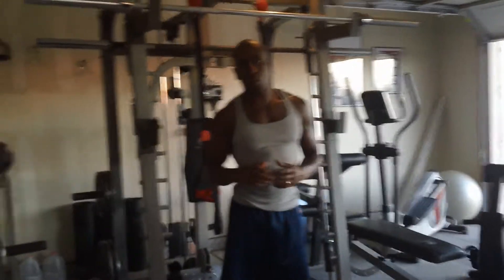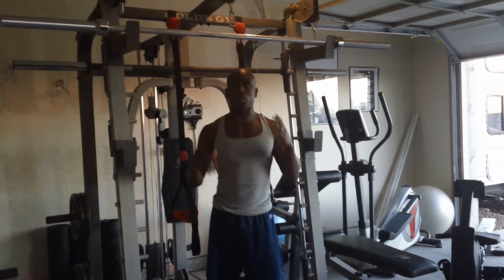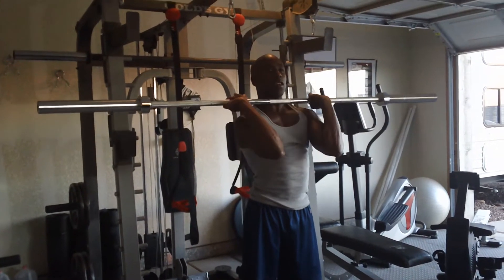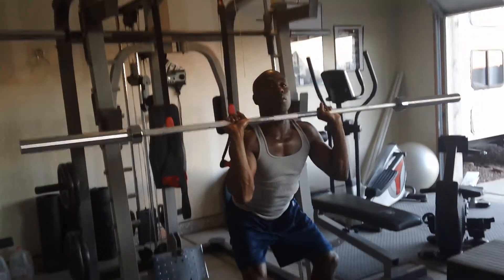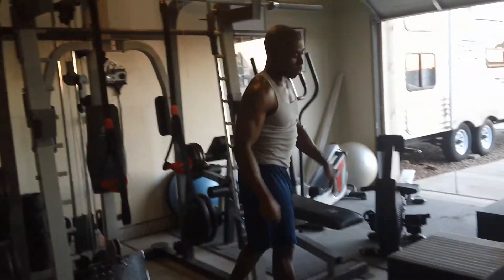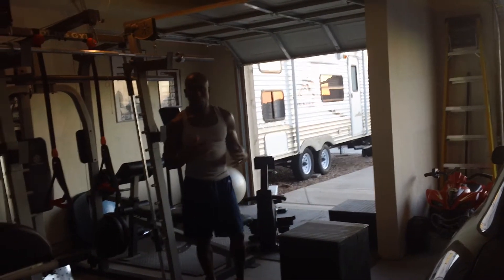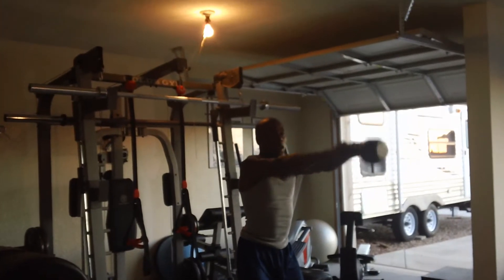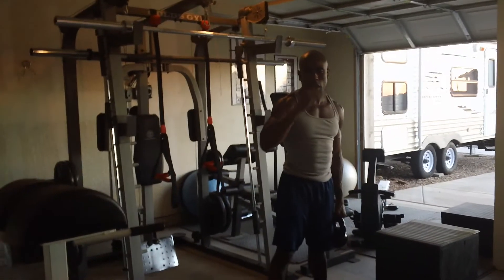Today's Workout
Today's Workout is 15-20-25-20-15, thrusters, box jumps, and kettle bell swings.